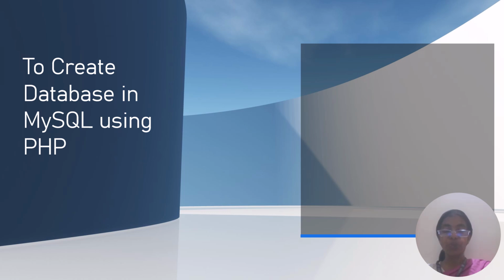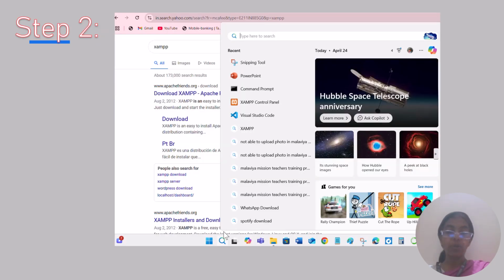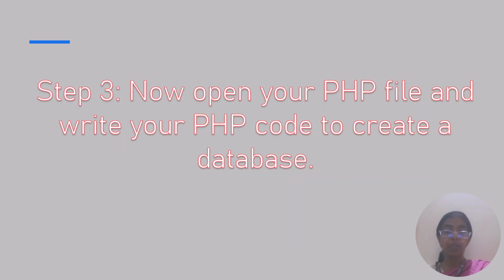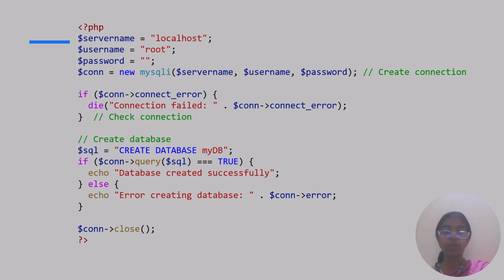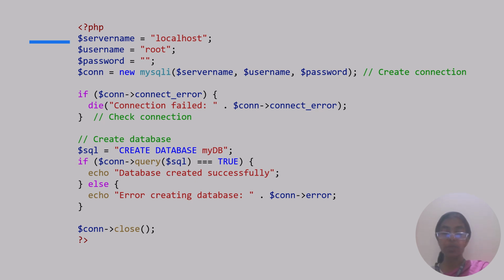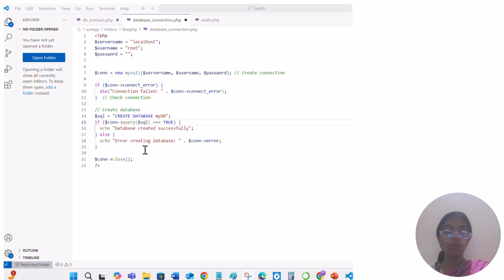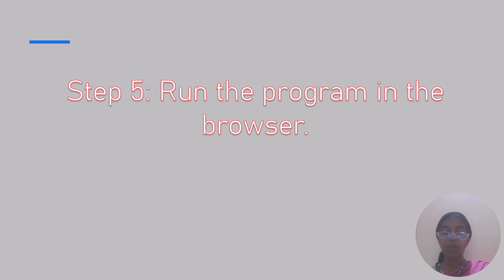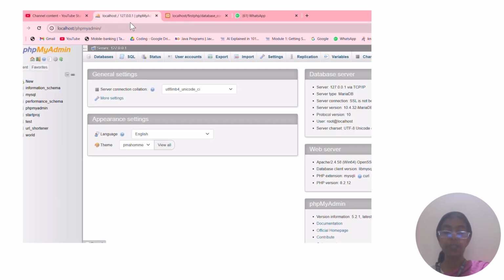How to Create Database in MySQL using PHP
Database can be created in MySQL directly from myadmin or through the program.